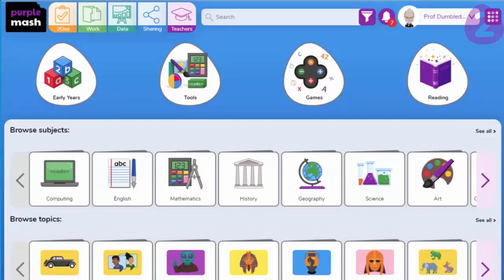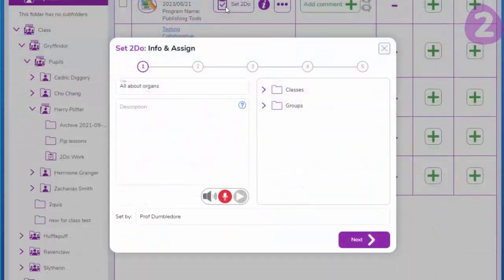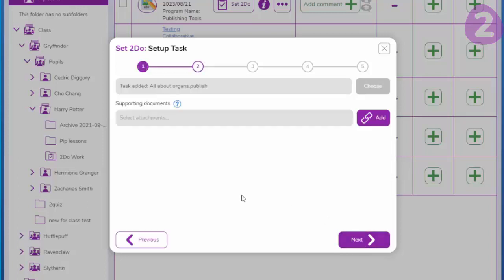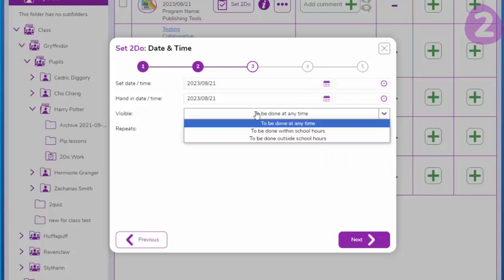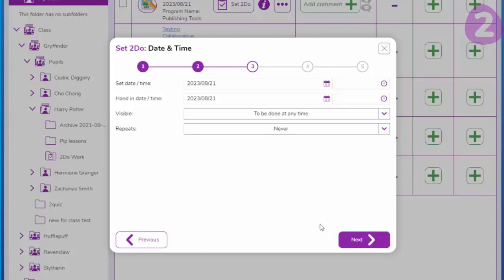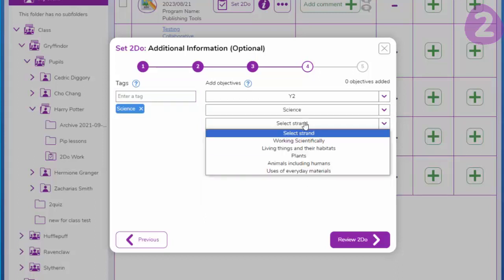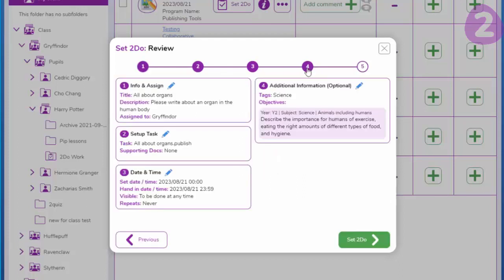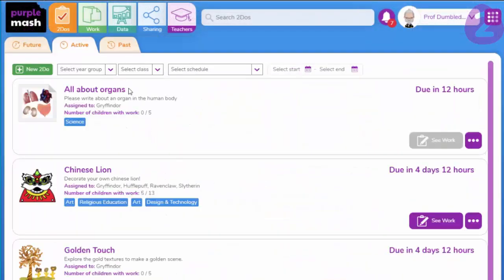2Dos: Setting Online Work and Homework Activities from a Saved Purple Mash File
Find out how to create a 2Do from a file on Purple Mash.